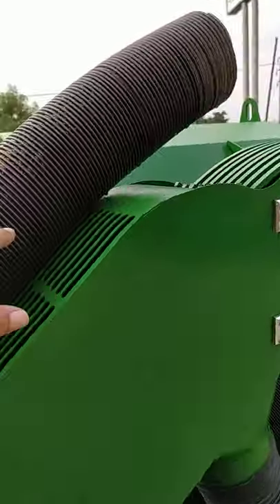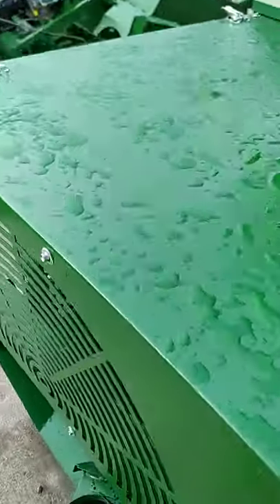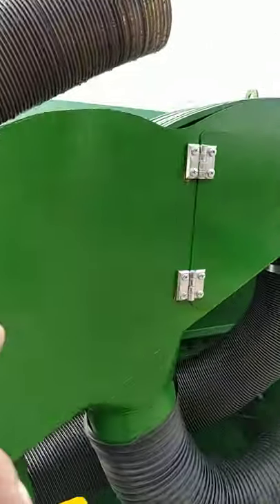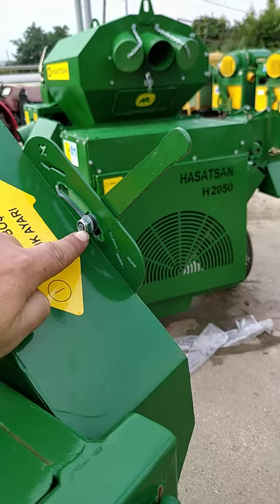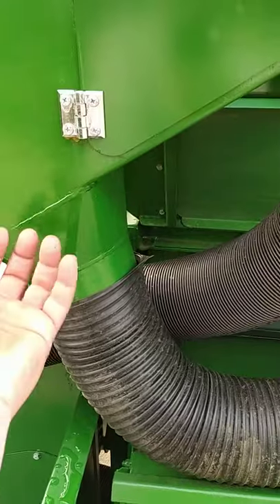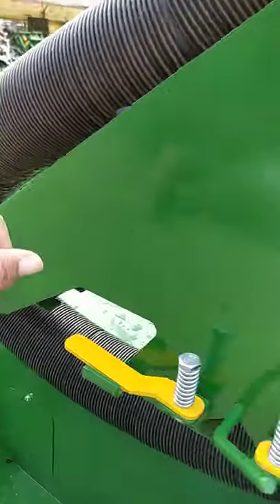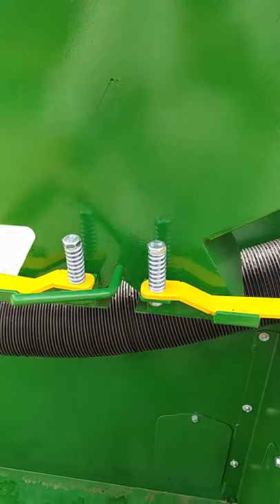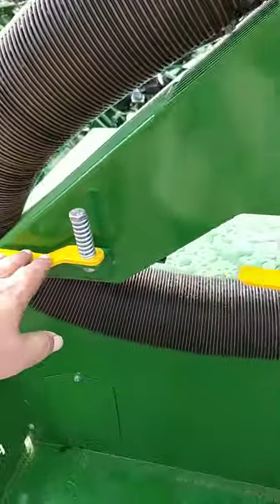MODERN HARVESTERS 8